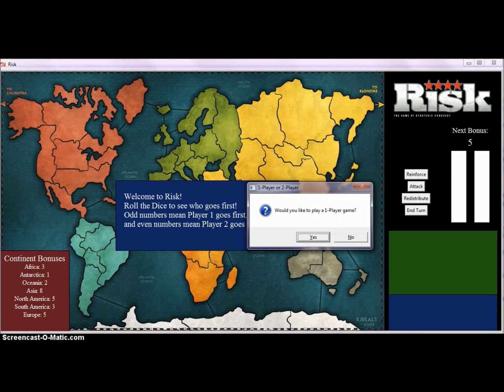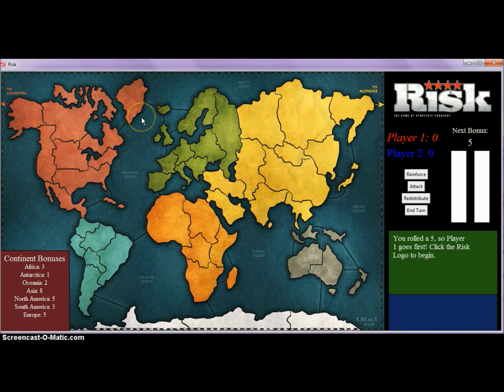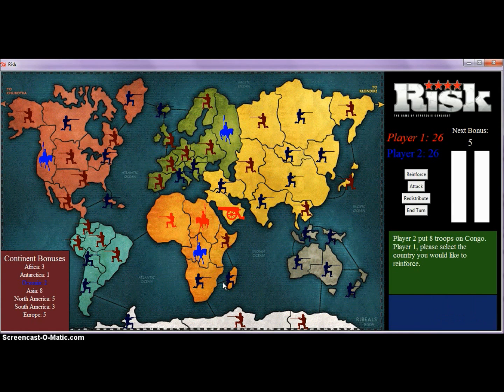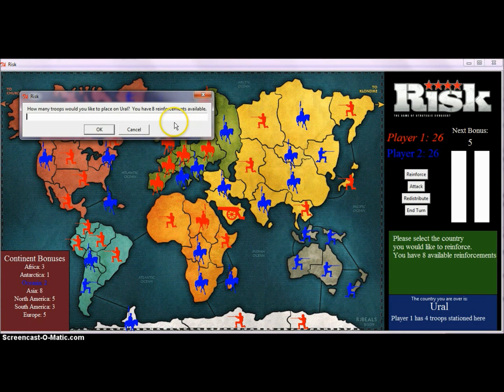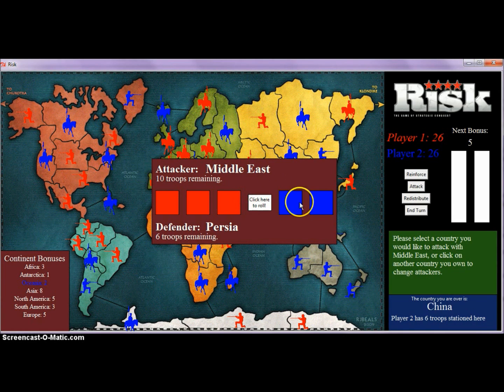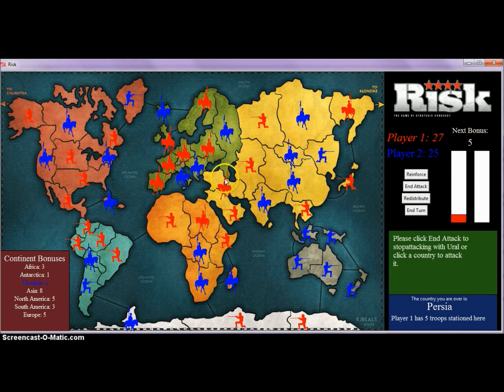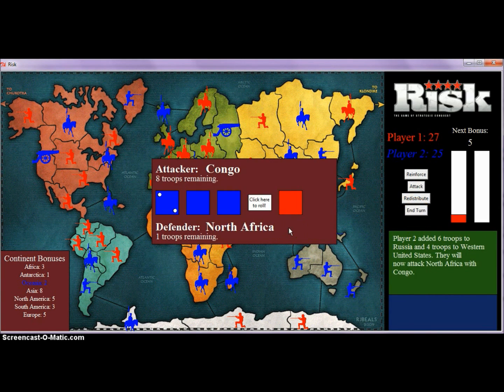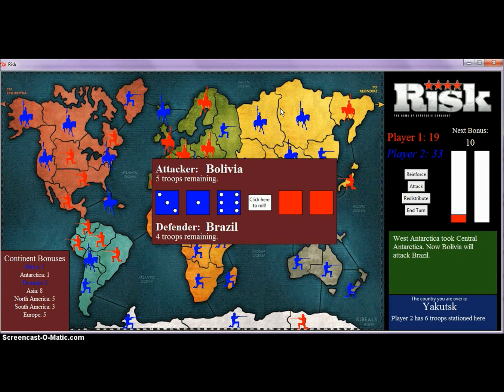Risk - 15-112 Term Project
Allison Wood
Carnegie Mellon University
15-112 Fall 2012 Term Project
Adaptation of the board game Risk
Written in Python